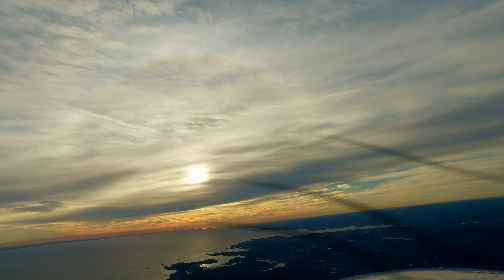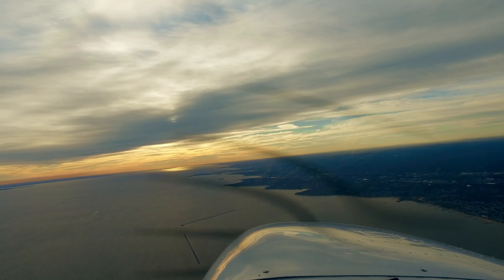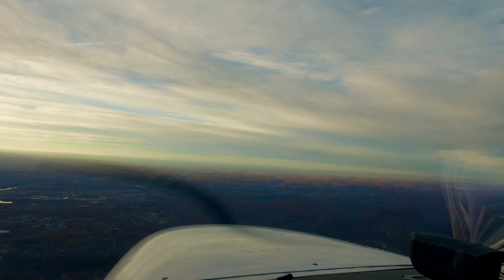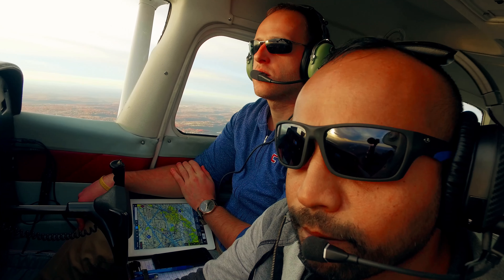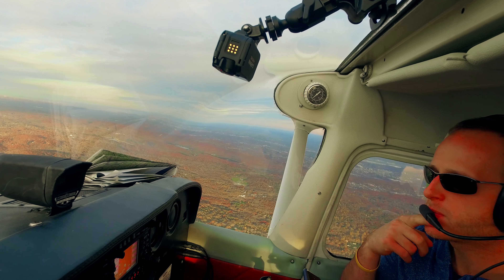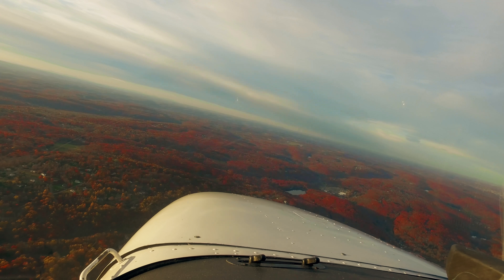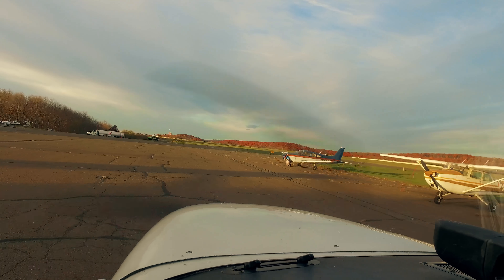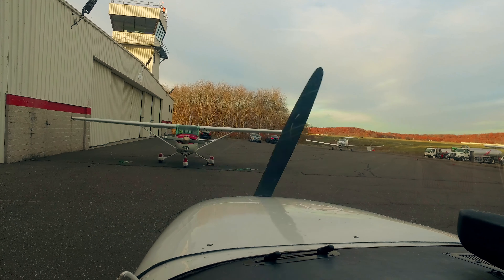FLYING Around For Fun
Working towards obtaining my private pilot license.
This is my flight training lesson with Image Aviation in Oxford, CT.

My certified flight instructor (CFI) is Artur Parzych. The airplane used was a Cessna 172, with tail number N6604E, out of Oxford Airport (KOXC).

Today's lesson involved:
- VOR Radial Tracking